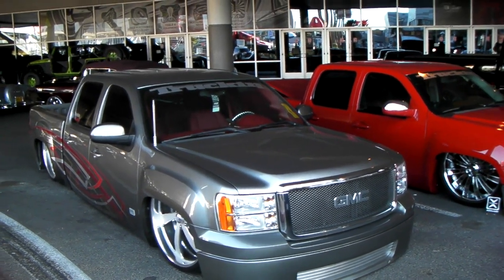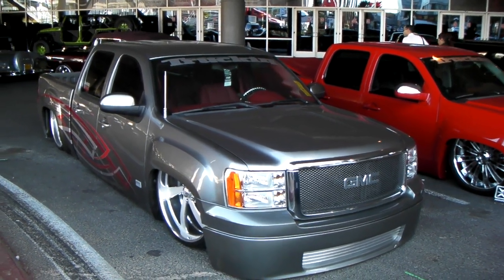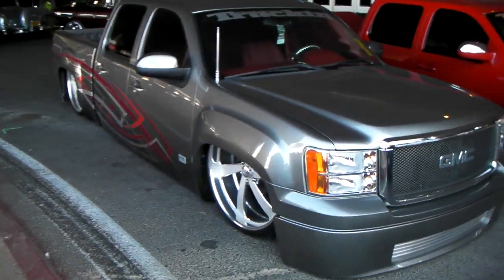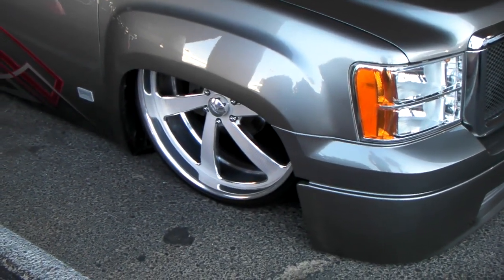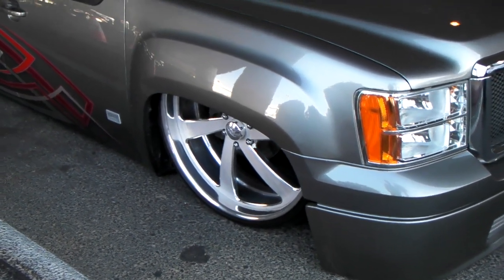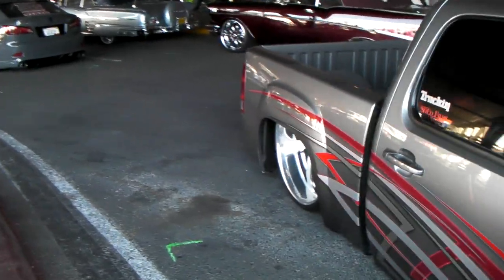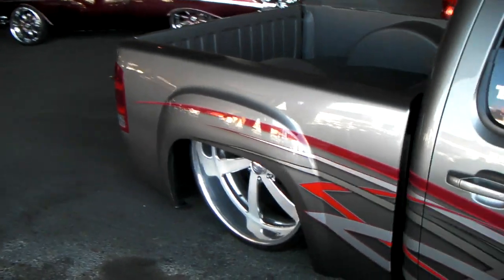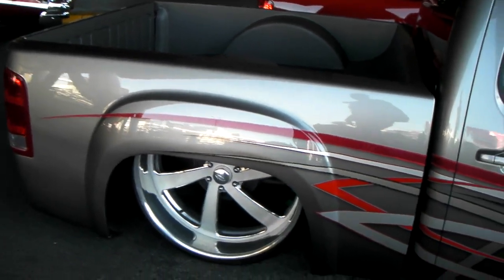DUBSandTIRES.com 26" Intro Staggered Wheels Bagged Sierra Hallandale Miami Ft Lauderdale